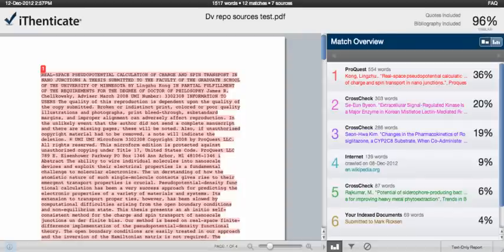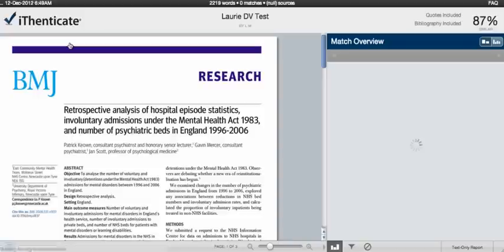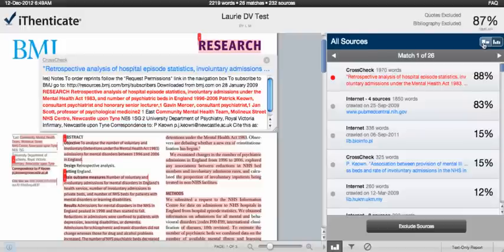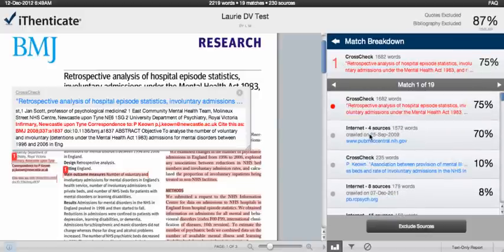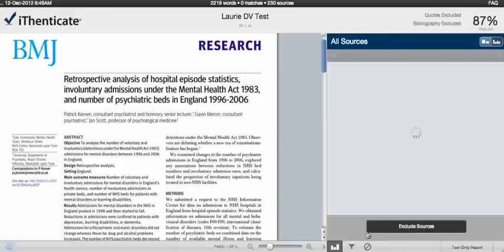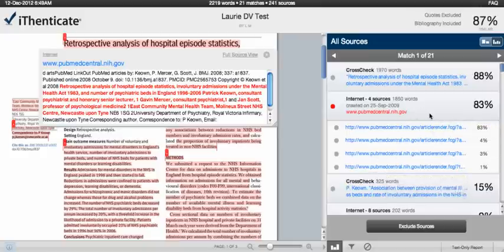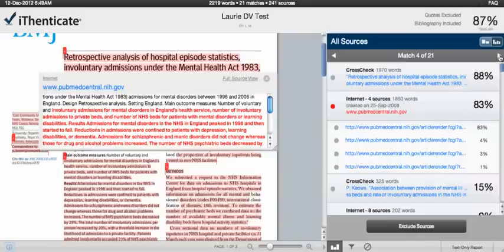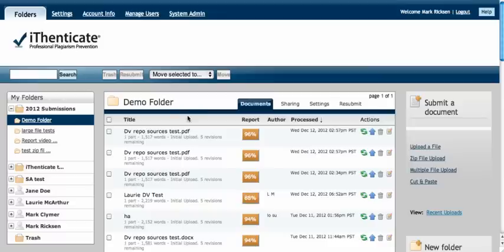iThenticate Document Viewer Walk-Through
Get a tour of the new Document Viewer Beta by iThenticate plagiarism detection software.